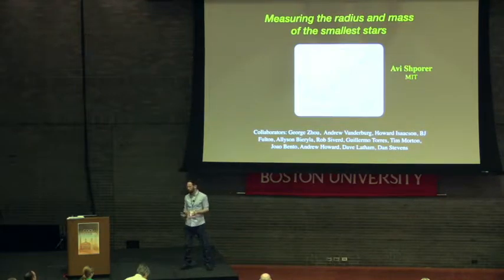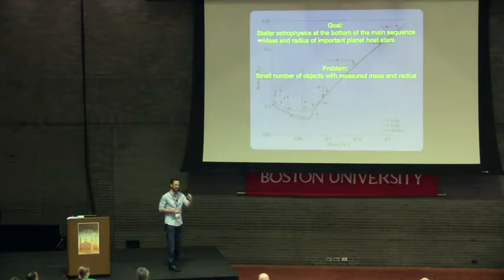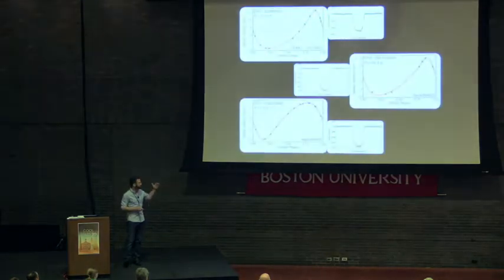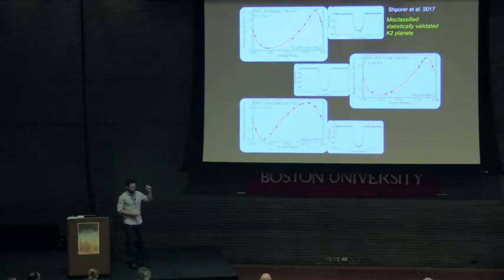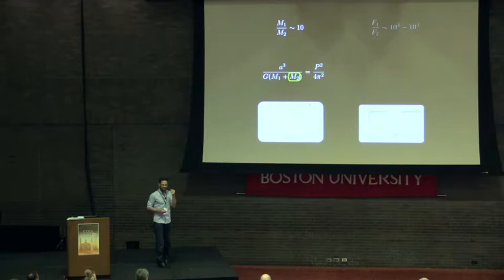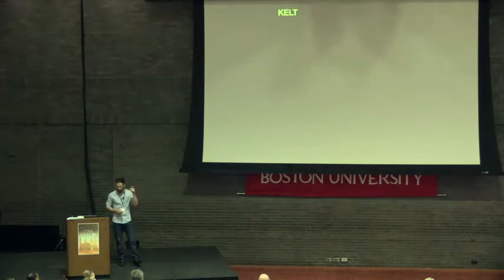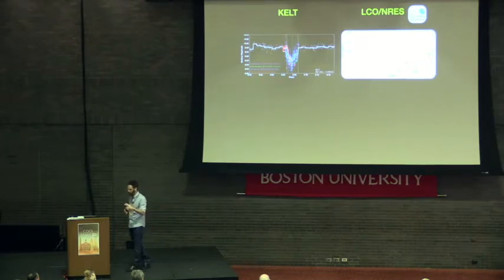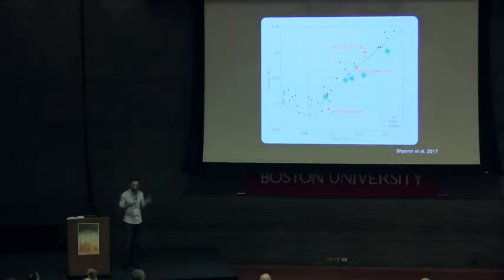Avi Shporer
Measuring the radius and mass of the smallest stars